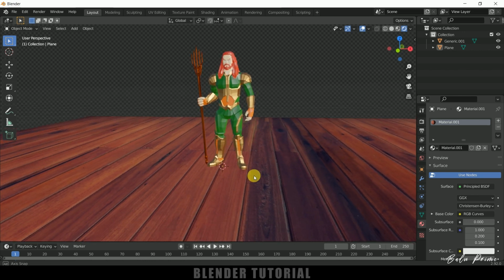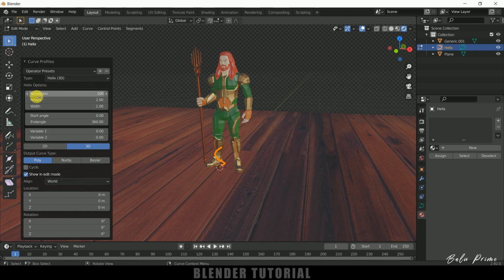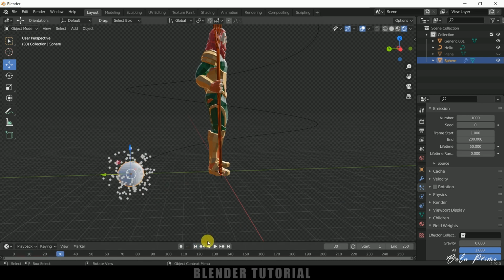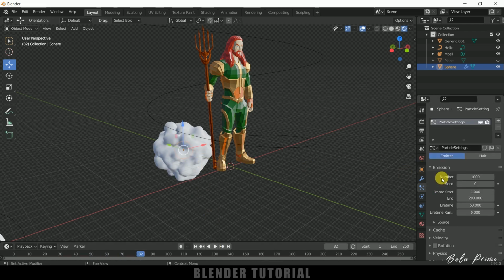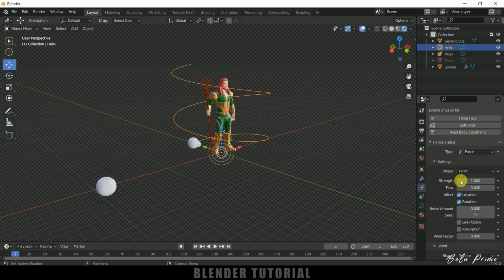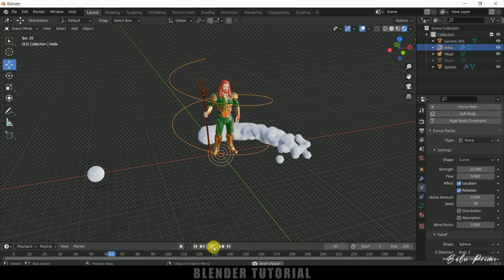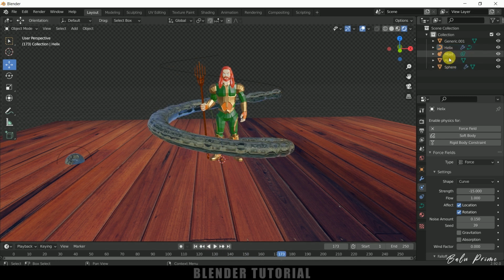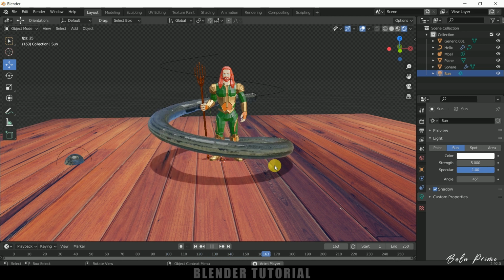Water following path around character | Blender 2.92 liquid simulation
In this tutorial, I will show how to make water follow a path around a character in Blender 2.92. Hope it will be useful.